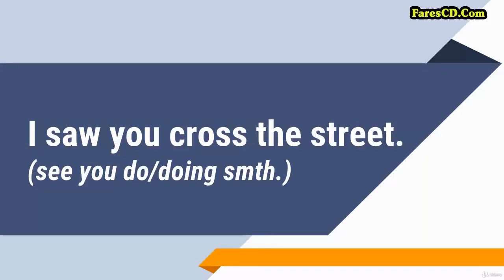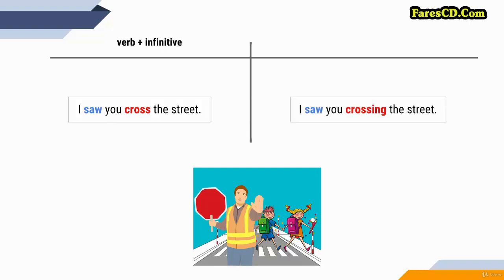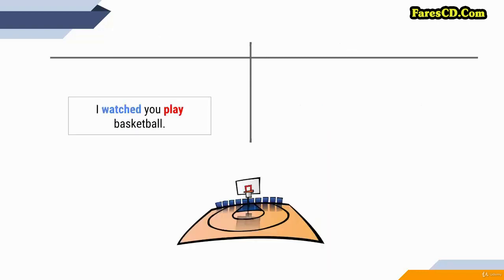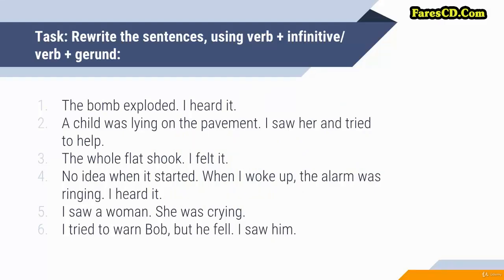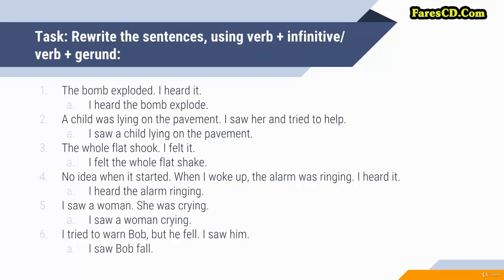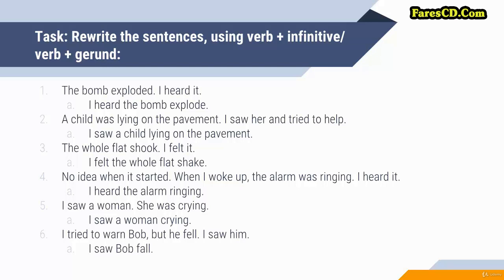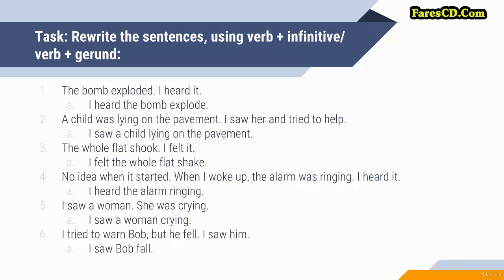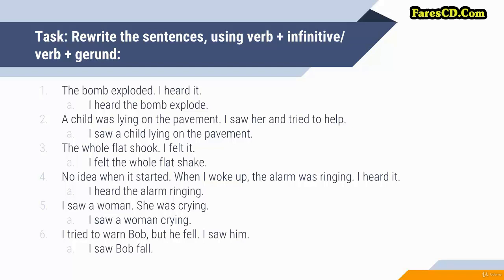21 Verbs of senses see do see doing أفعال الحواس